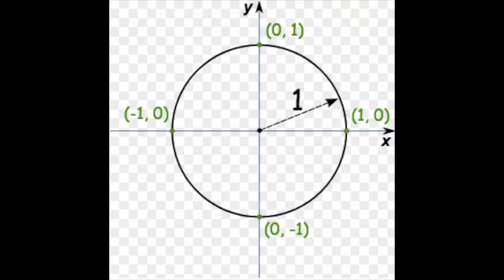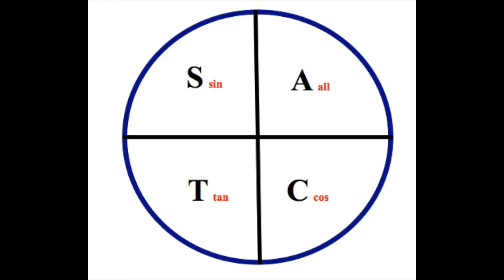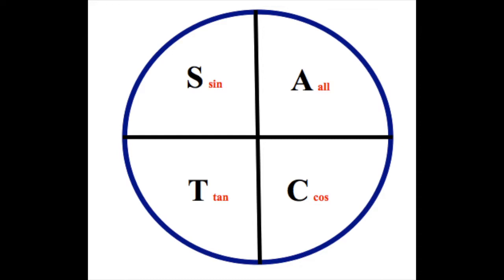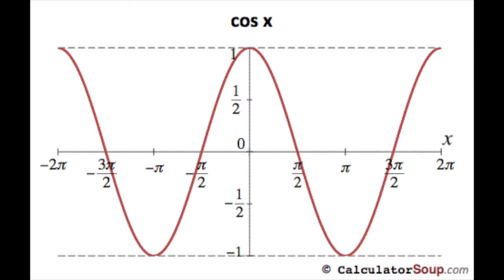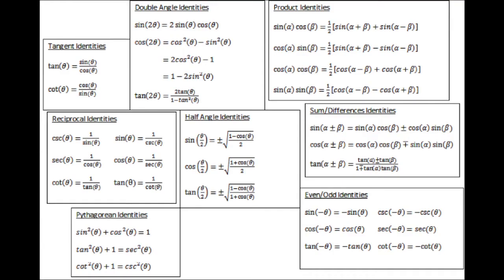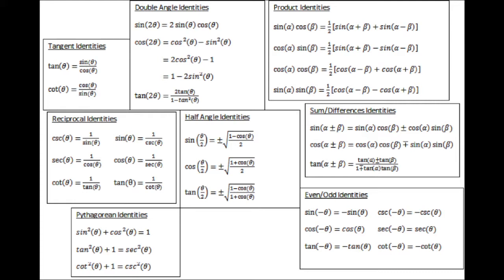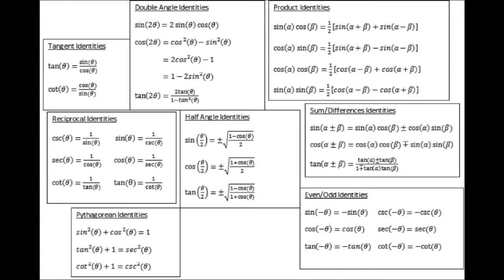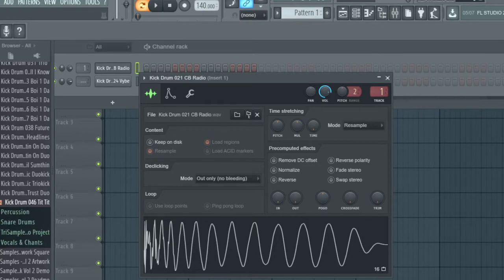Trig functions and identities Artifact (Pre Calc 12 Portfolio)